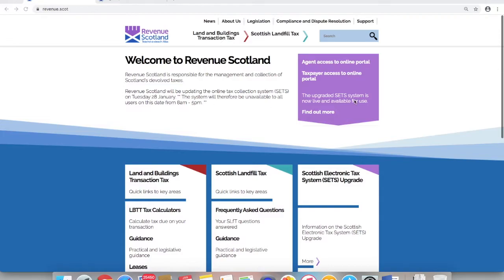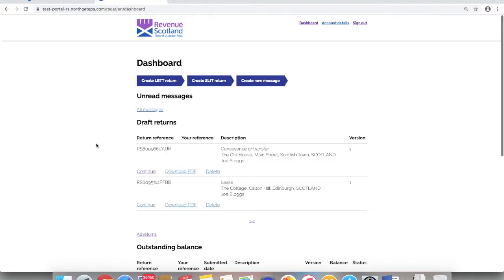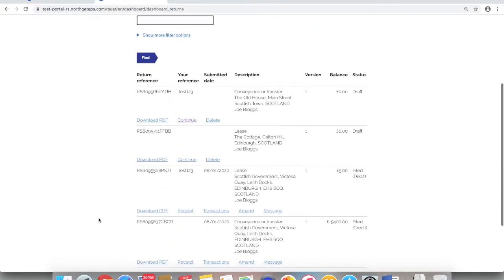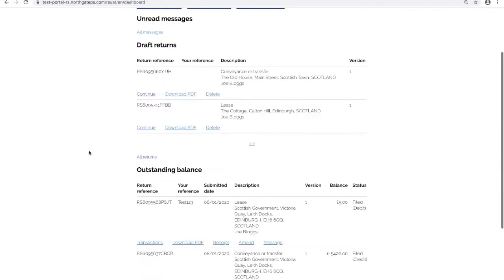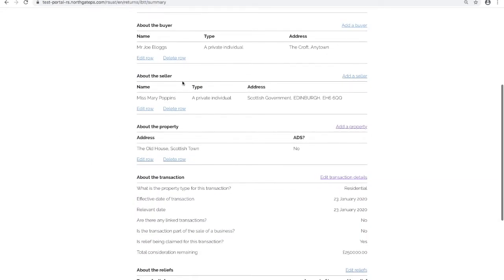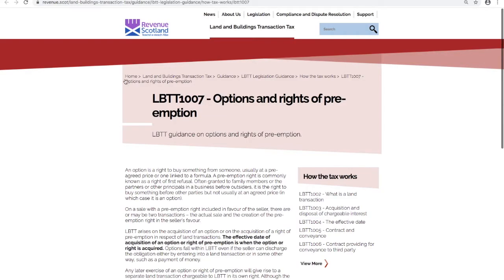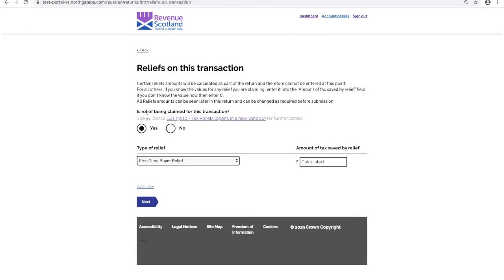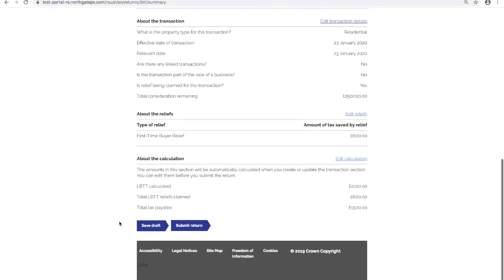SETS Upgrade - Phase 2 overview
SETS Upgrade - Phase 2. Overview of changes

SETS portal - key changes and new functionality:
1. Search returns by Agent reference
2. Delete draft returns
3. New Return Submission Receipt
4. New 'help text' and links out to online help and guidance
5. Enhanced validation on Reliefs